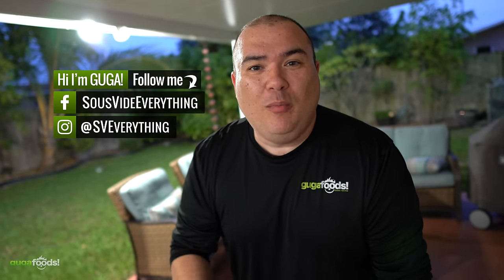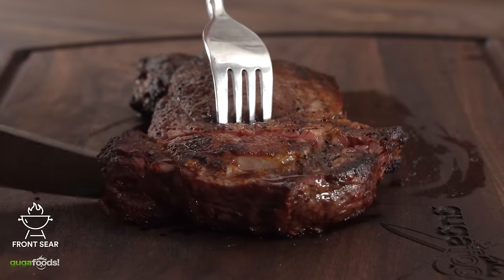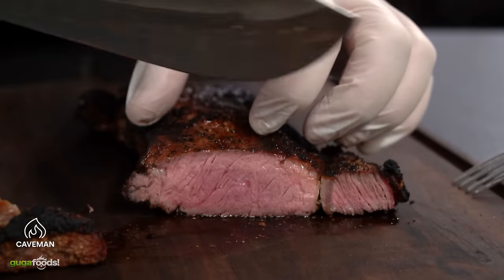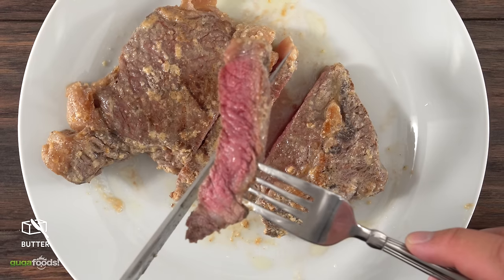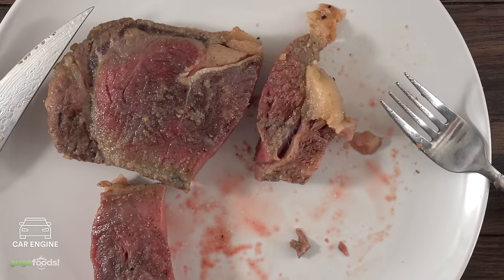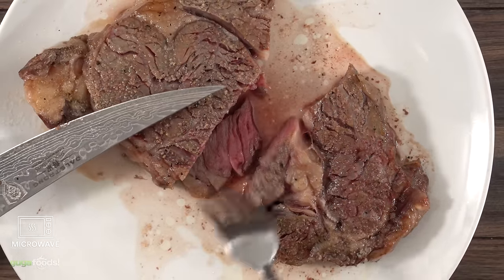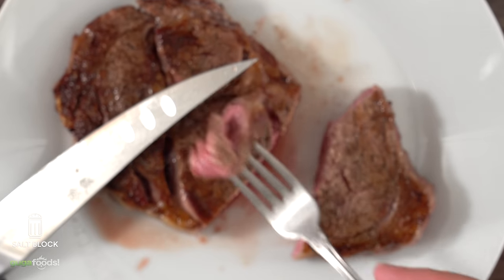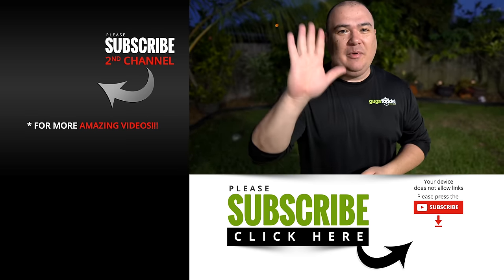Every way to COOK A STEAK! (25 Methods) | GugaFoods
Join me on as I attempt to cook RIBEYE Steaks in almost every possible way. This video has brought alot of knowledge to myself and family and I hope you enjoy this steak journey. Now, good cook a steak!

* Guga MERCH *
Cups & Boards

* Ribeye Steaks by Grand Western Steaks

* The link below has EVERYTHING I USE *

* VIDEO EQUIPMENT *
Main Camera
2nd Camera
Slow Motion Camera